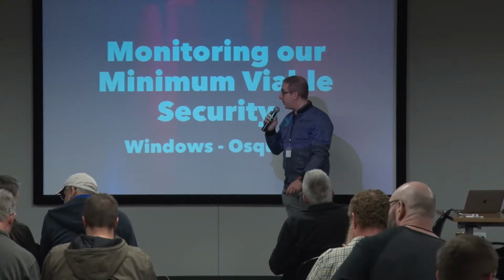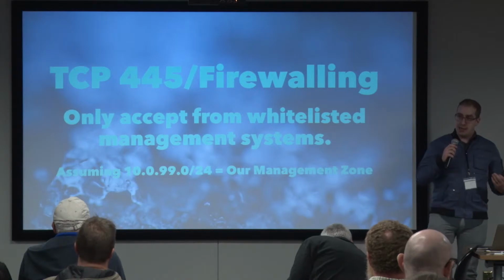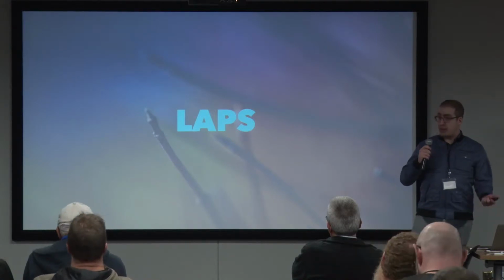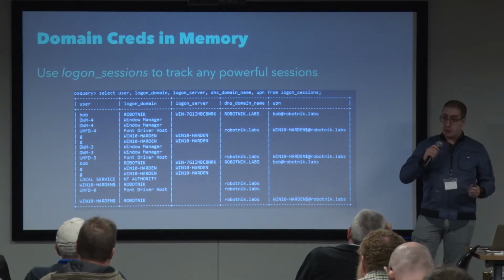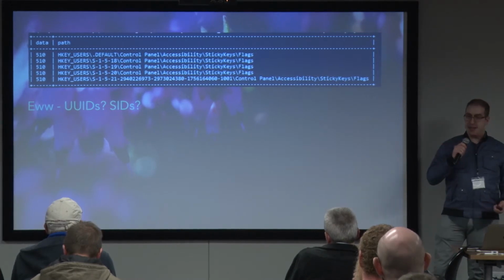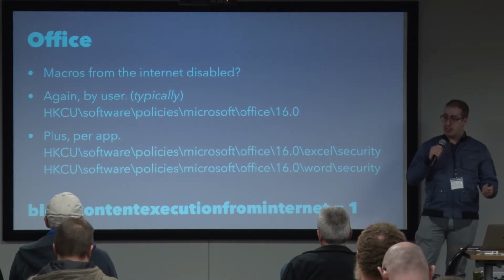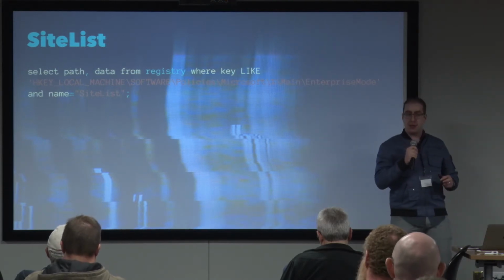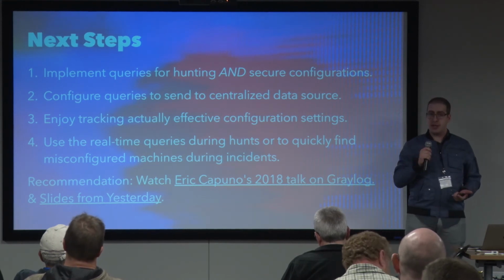Ops Track 01/31/19 - Monitoring our Minimum Viable Security Configuration - Guillaume Ross